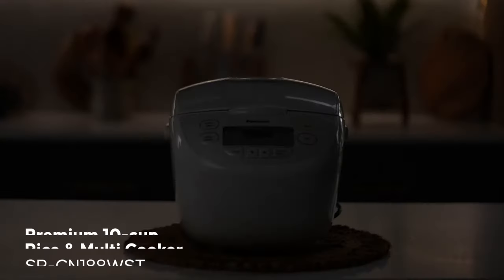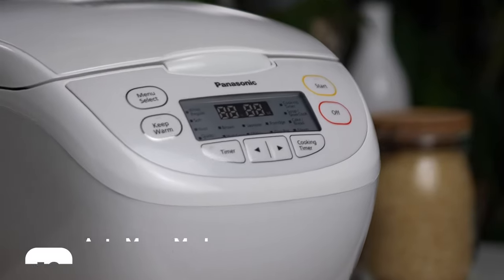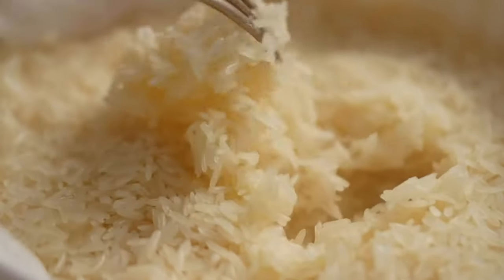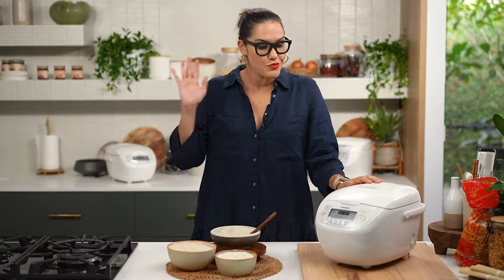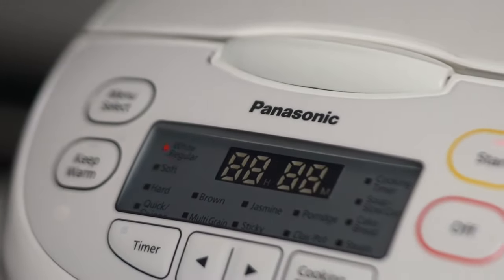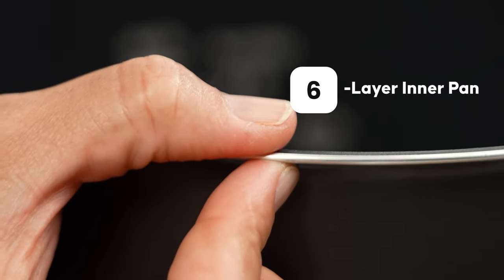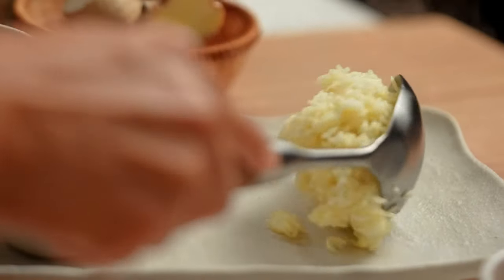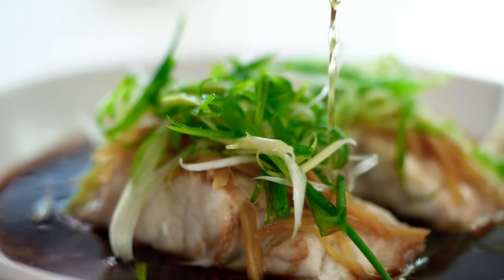Marion Grasby Explains how to Level Up your Kitchen's Versatility with One Appliance ⬆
Food entrepreneur Marion Grasby explains how to level-up your cooking convenience with the Panasonic SR-CN188WST 10-cup Multifunction Rice Cooker. Cook a variety of grains to perfection every time -  including white rice, brown rice and quinoa. Or, take advantage of the 16 Auto Menus to bake cakes, cook soup, slow cook stews, and even steam fish, vegetables or dumplings!

Also available in a CN108WST 5-cup model, suitable for smaller households